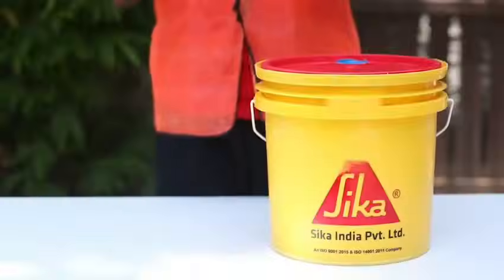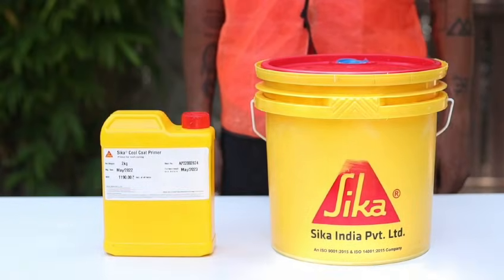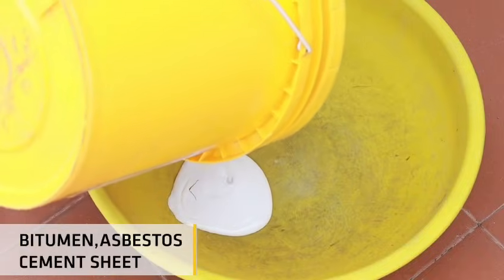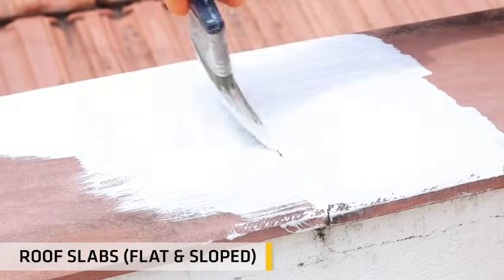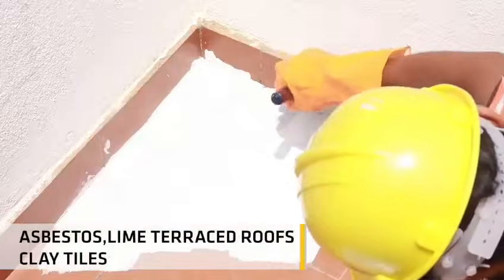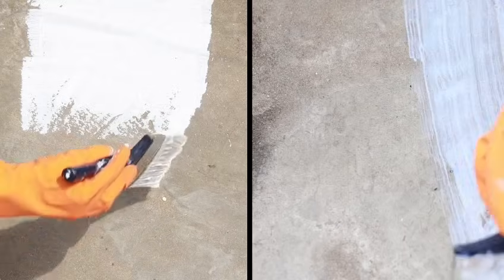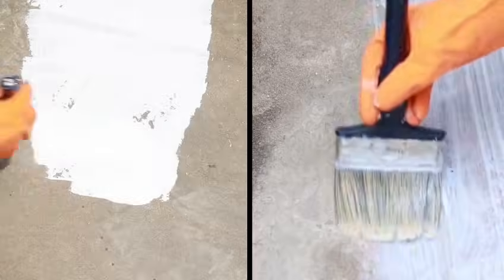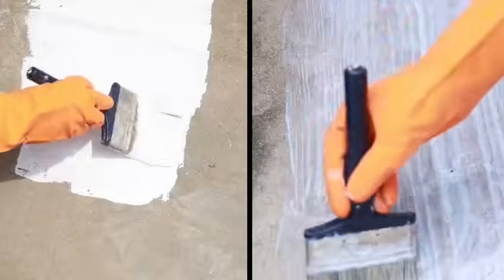Sikalastic 520 cool coat micro fibre reinforced acrylic waterproofing & heat reflective coating.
Sikalastic®-520 Cool Coat Fibers IN
Micro fibre reinforced acrylic roof waterproofing and heat reflective coating (Formerly Sika® CoolCoat)

OFFER PRICE AVAILABLE.9500174335

Sikalastic®-520 Cool Coat Fibers IN is a 1-part, acrylic, water based, elastic, cold applied liquid membrane that can be applied directly from the container. It contains addition of cross-linking polymers, special glass micro fibres, pigments and advanced antifungal additive that provides long lasting tough waterproofing membrane. The high solar reflective index of the membrane provides a heat reflective surface, minimises surface temperature of the membrane and reduces heat ingress keeping the interior of the building cooler and thereby increasing thermal efficiency of the building. The Product provides a seamless, smooth waterproof finish which is resistant to UV exposure and has elastic properties.

Read less -
 High solar reflectance index (SRI)
 Minimises the surface temperature on roof and walls
 Reduces energy for cooling of buildings